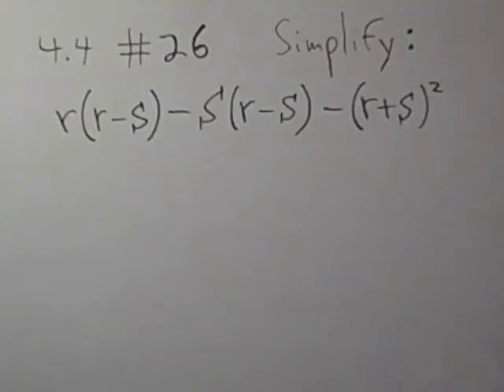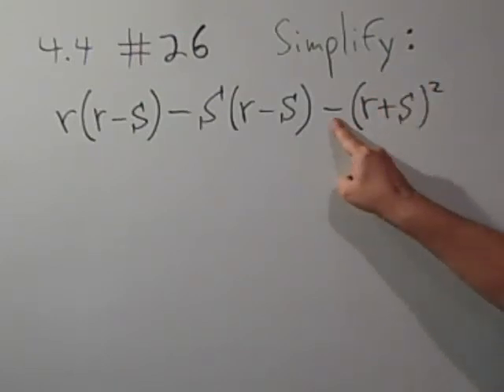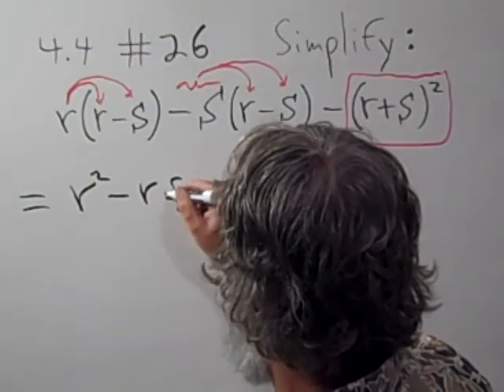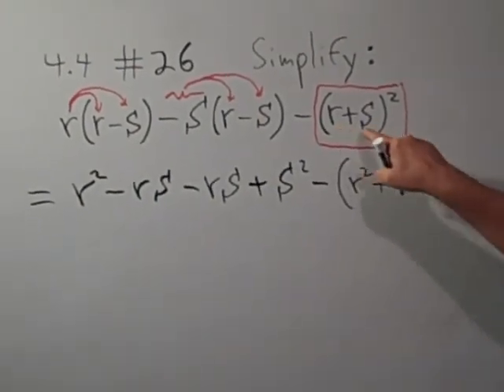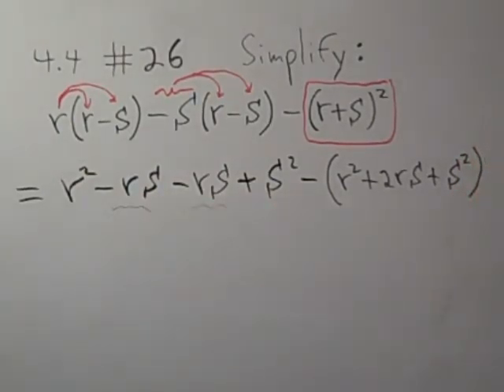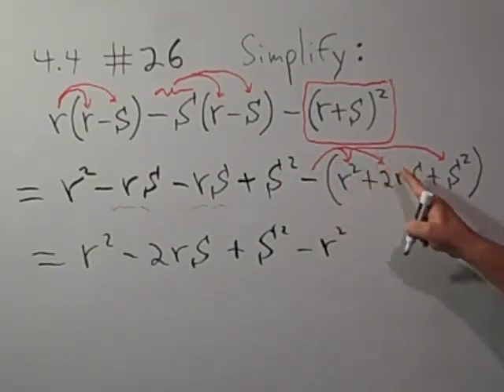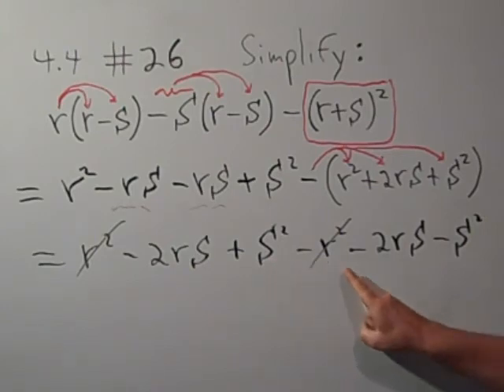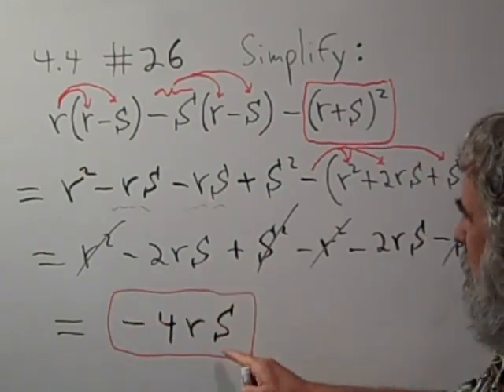BA 4.4 # 26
Professor Rafael Espericueta solving chapter 4 section 4 problem # 26 from his Content on Demand course on Beginning Algebra, 2nd edition.